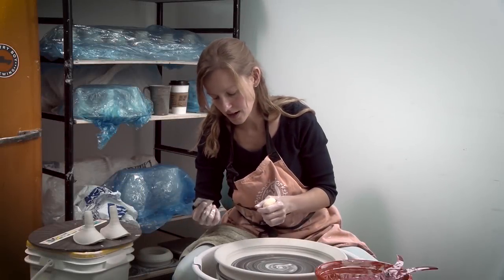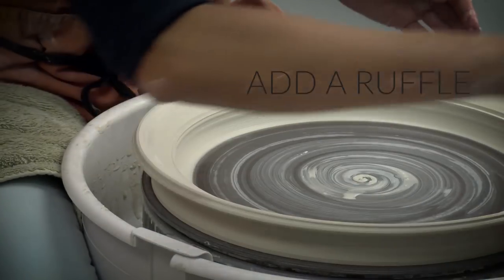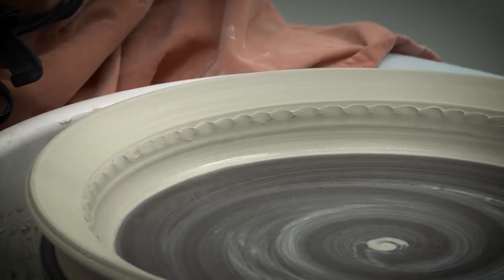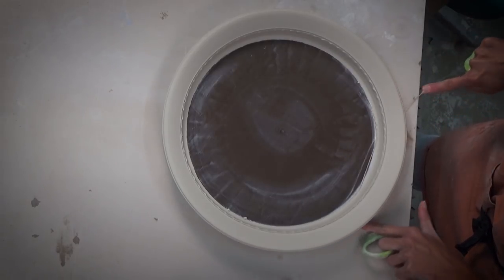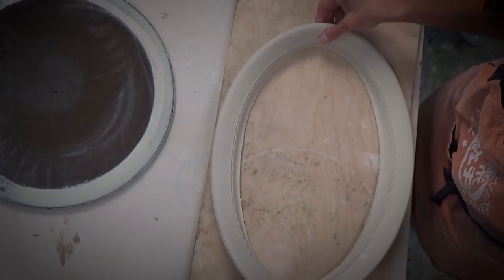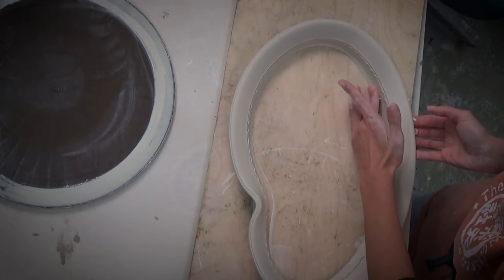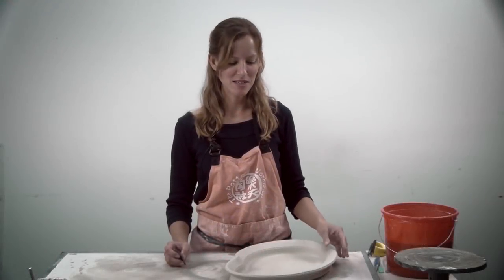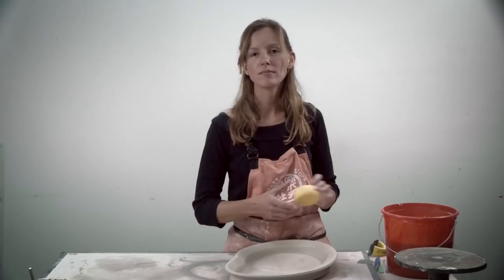4 Ways to Spruce Up Wheel Thrown Plates | AMELIA STAMPS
This clip was excerpted from Making and Decorating a Tea Set. This video is available in the Ceramic Arts Network Shop